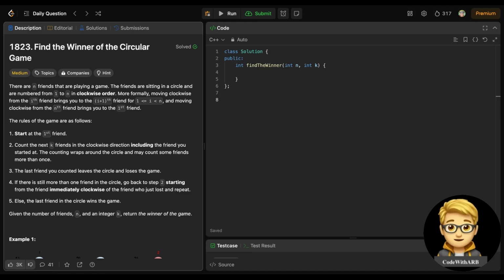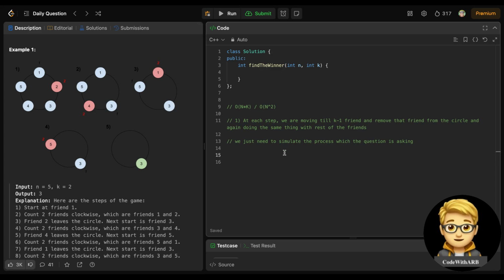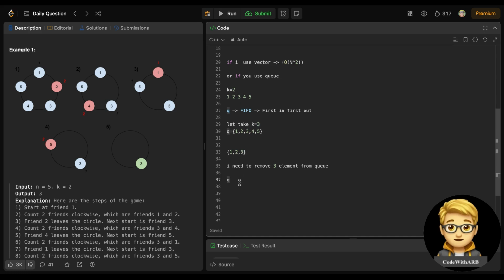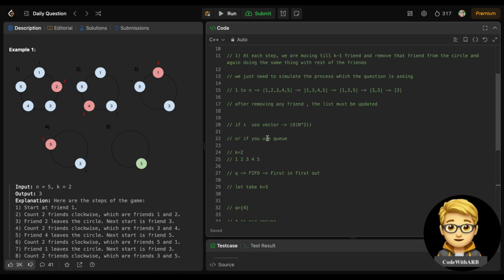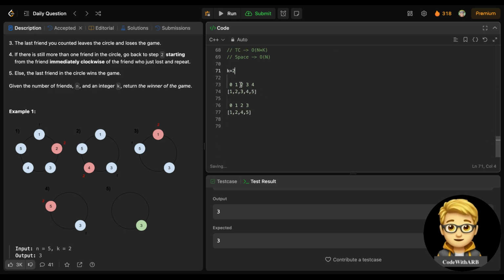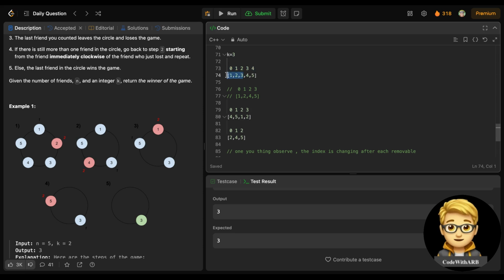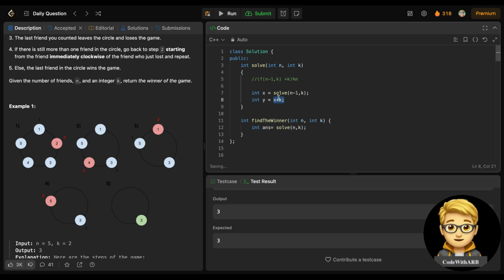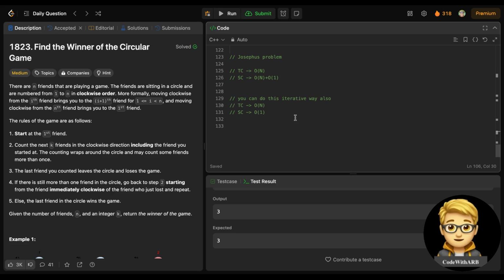Find the Winner of the Circular Game (LeetCode 1823) (3 Approaches) (Recursion, Maths)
0:00 Understanding the Question
03:35 Building Intution
09:10 1st Approach
22:16 Implementation
25:40 Time and Space Complexity
27:00 2nd Approach (Recursion)
36:30 Implementation
40:20 Time and Space Complexity
41:20 3rd approach (Iterative)